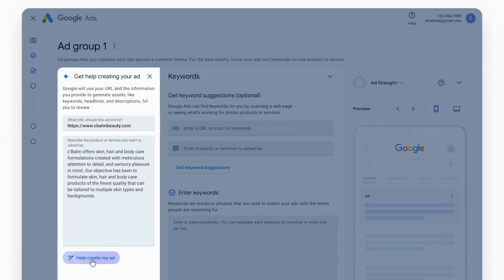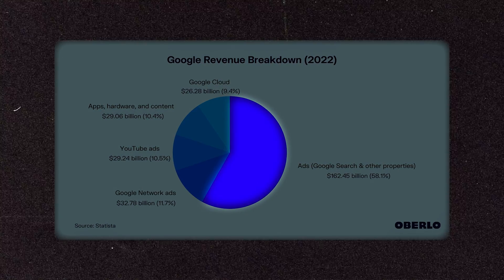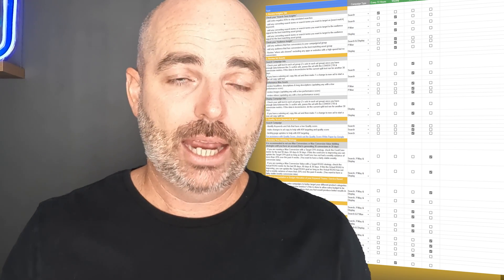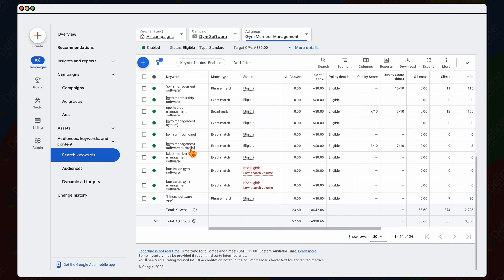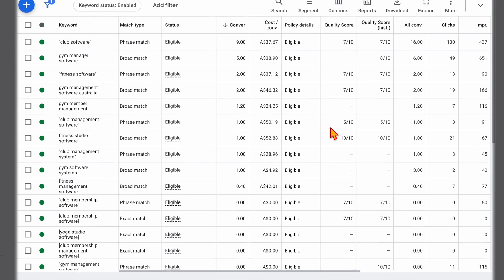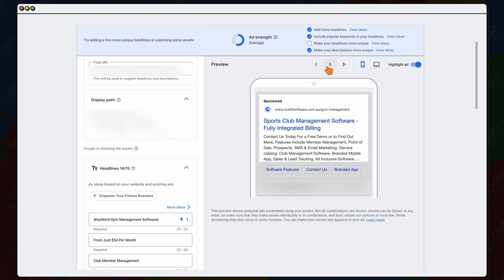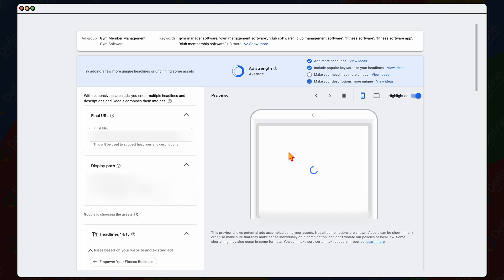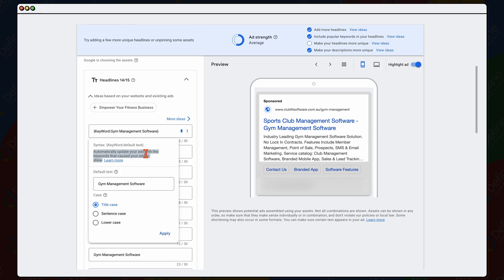Get MORE Conversions in Google Ads With This Ad Copy Strategy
Getting Your Ad Group Keyword Structure & Ad Copy right in Google Ads is still one of the best ways to improve the number of conversions you are getting in your Google Ads campaigns.

In this video I take you through the process I use to structure my Google Ads Ad Groups & Ad Copy.

👉 Optimise your Google Ads campaigns the RIGHT way with my UPDATED Optimisation Checklist for Google Ads